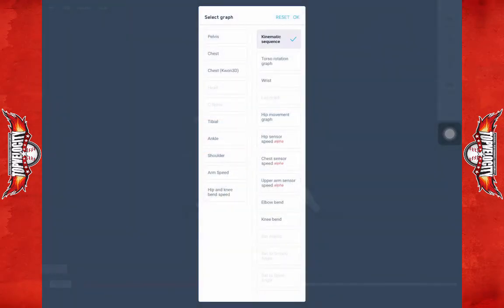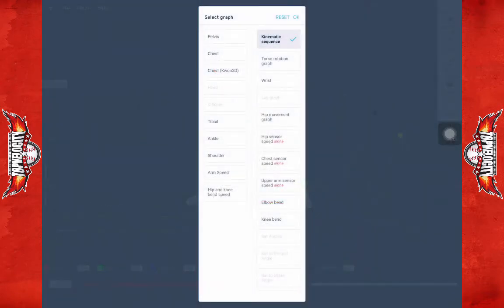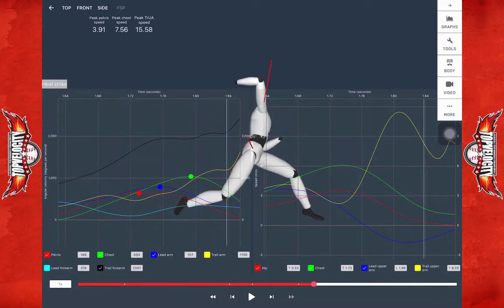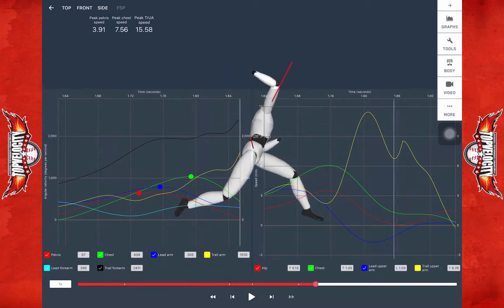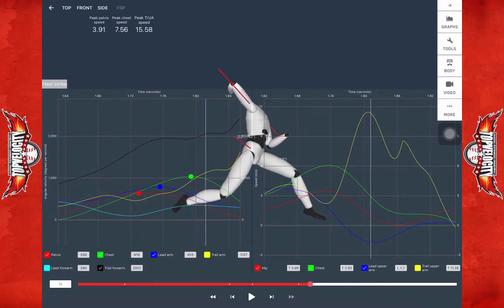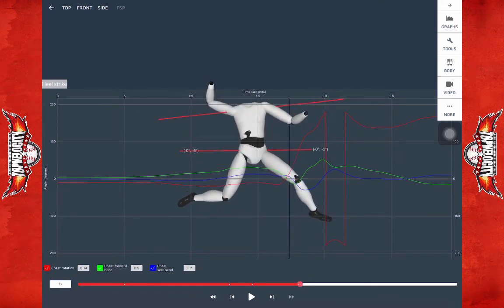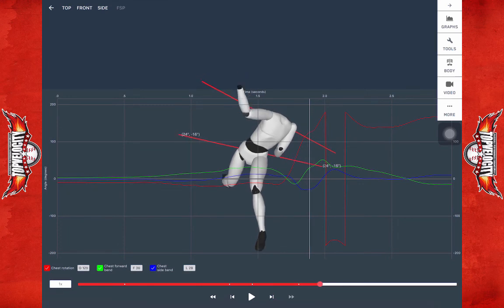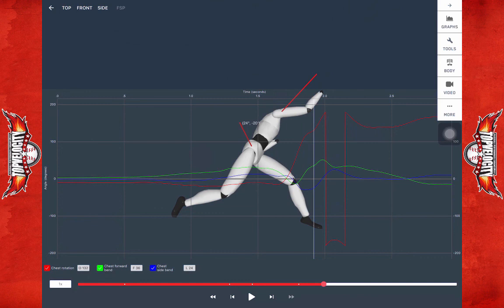Jake Rutten 3X PITCH BioMetrics | 3X Velocity Camp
In this video analysis, you will learn how important linear energy is to produce an optimized kinetic chain.

⛽Signup for the FREE Training Series on How to Develop the Lower Half ►►

⛽Signup for the FREE 3 Part Series on 30 Days to 5MPH or the 30 Days to a Top Prospect Player Profile ►►

⚡TopVelocity Products